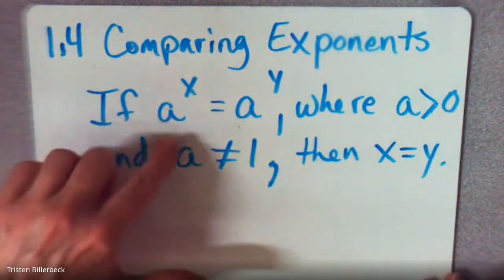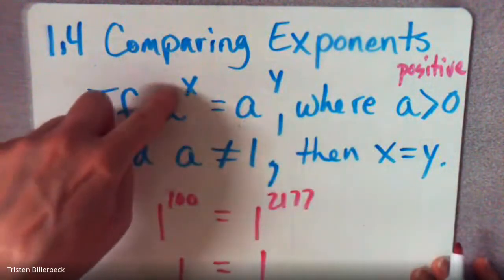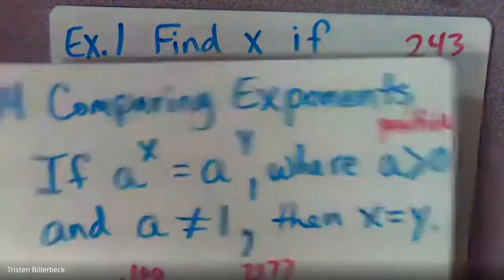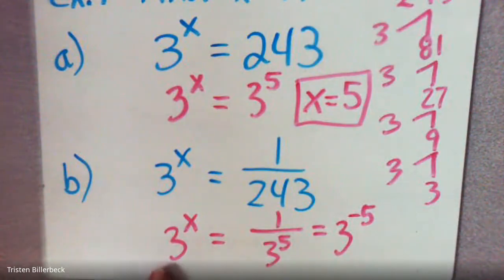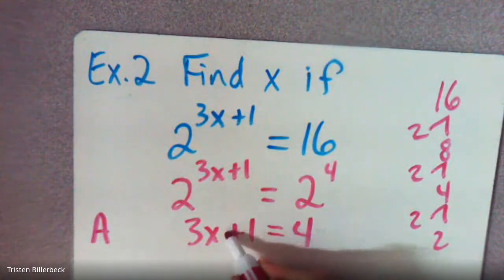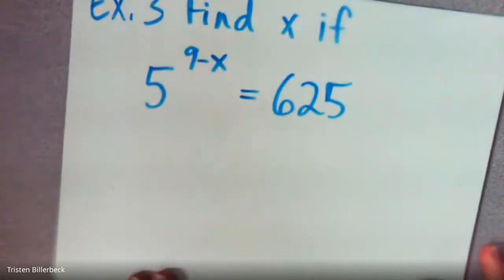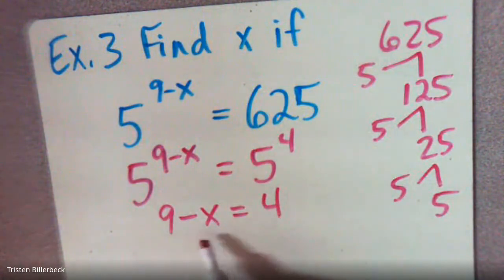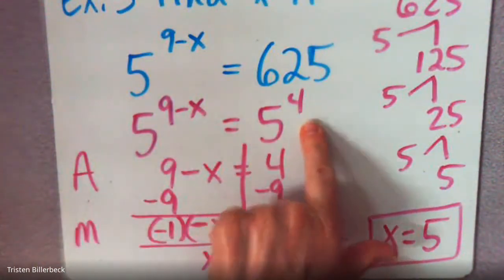Singapore Math 8-1.4 Comparing Exponents